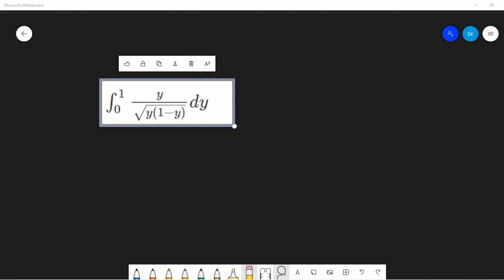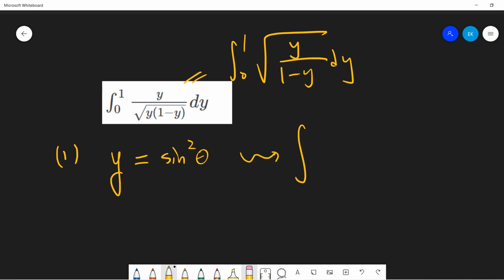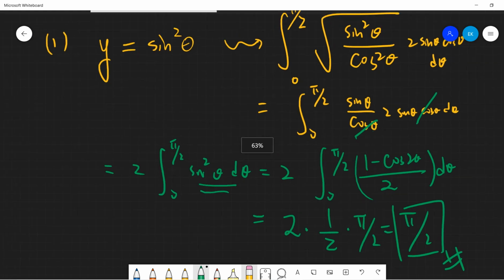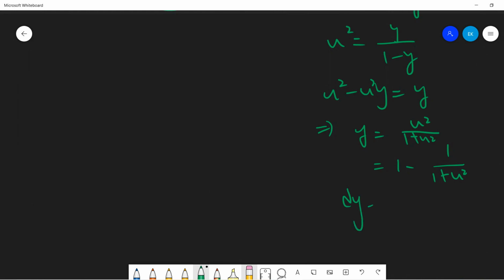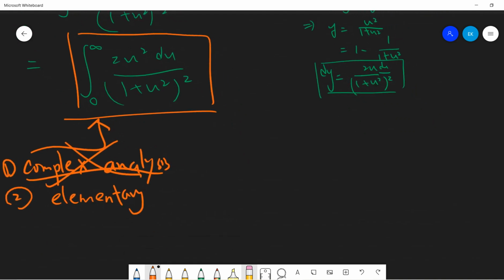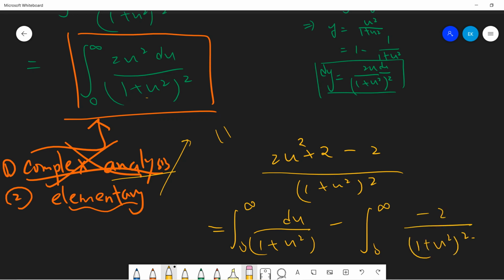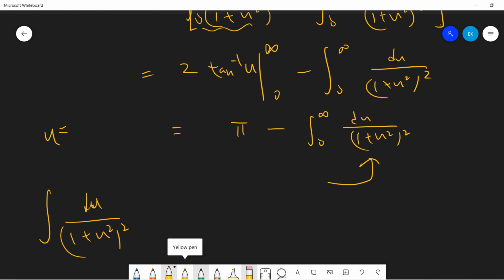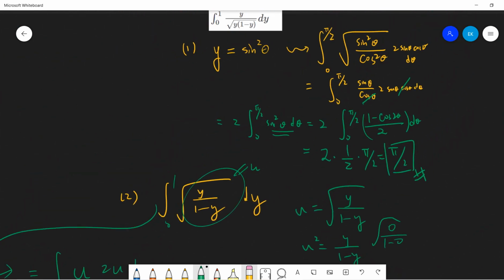Integral of sqrt{x}/sqrt{1-x}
more video lists:
機率